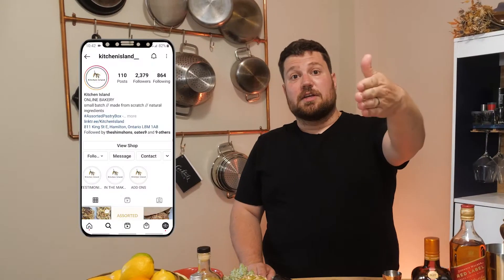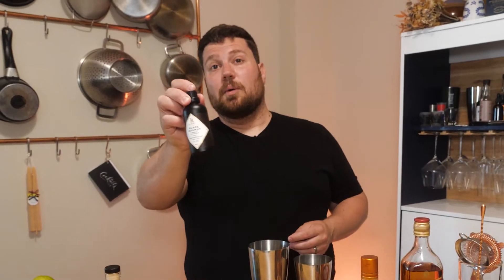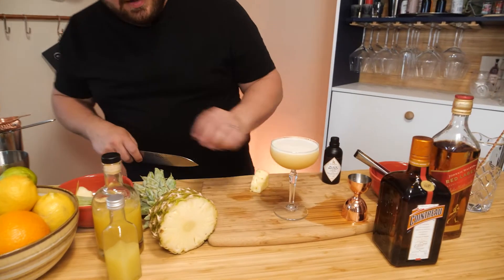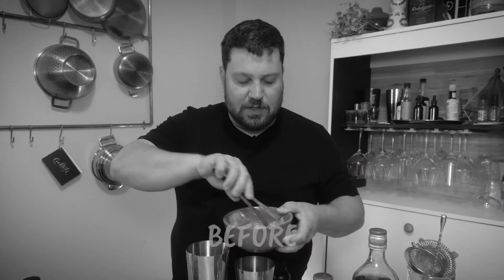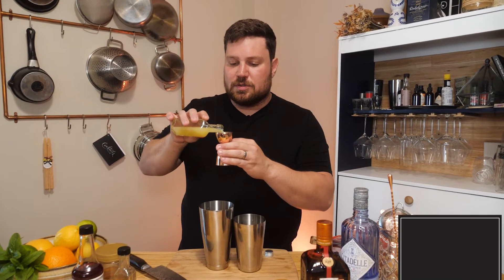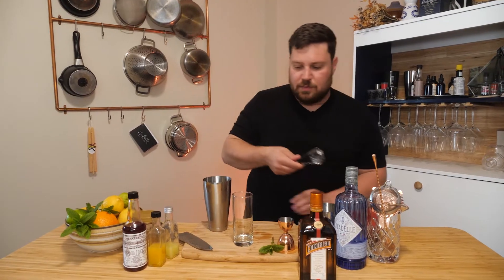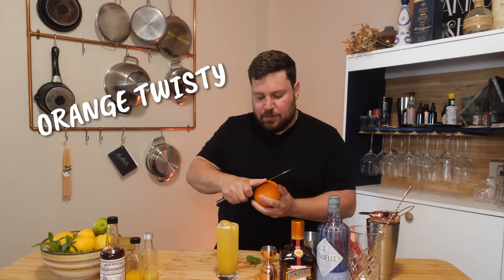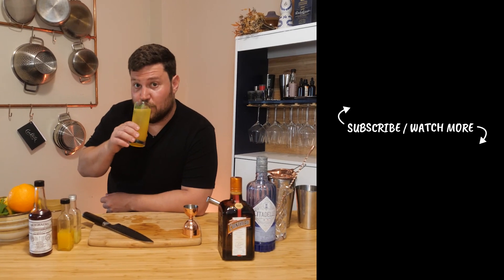2 Amazing Cointreau Cocktails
Cointreau is a fantastic orange liqueur in the triple sec family. It is made from alcohol, sugar and orange peels, and is used in everything from margaritas to super cool martinis…… like cosmos. We were asked what to do with Cointreau by Alex of Kitchen Island (check her out on Instagram @kitchenisland_) and so here are two wonderfully unique cocktails. Cheers!

Have a mixology question for Mike?
Leave it in the comments and we’ll answer it in a future video!

BAR TOOLS:
To support small/local businesses, we encourage you to shop at mixology stores in your area.
11-Piece Bar Set
Boston shaker
Bar spoon
Rocks glasses
Fine strainer